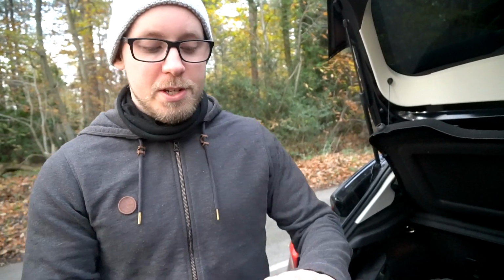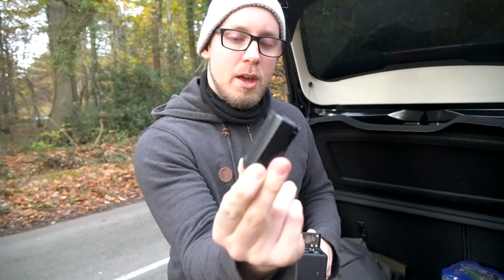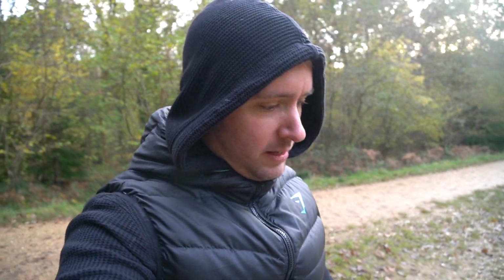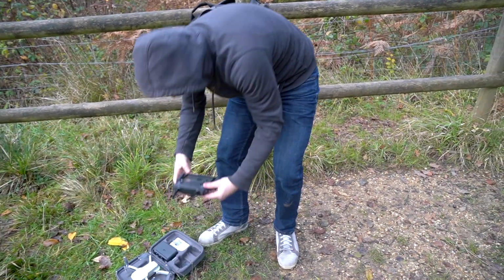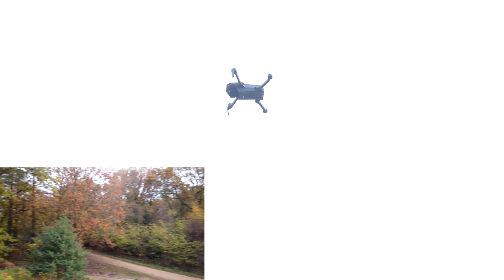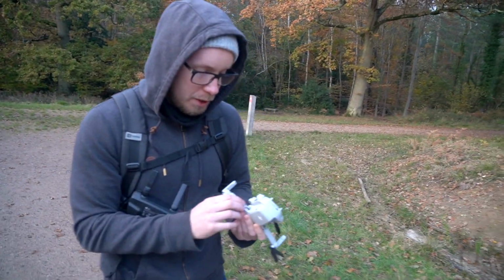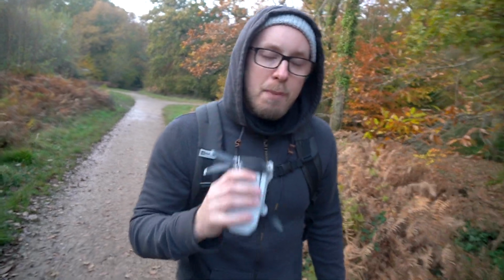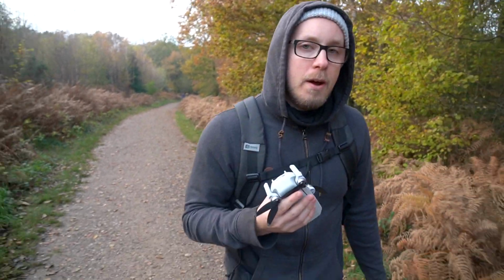Vlog Testing the New Sony A6600 + DJI Mavic Mini feat. MyKeyReviews